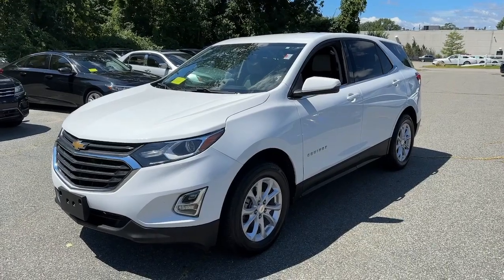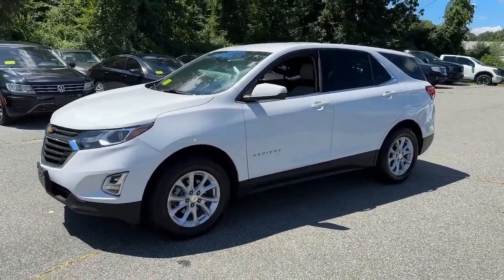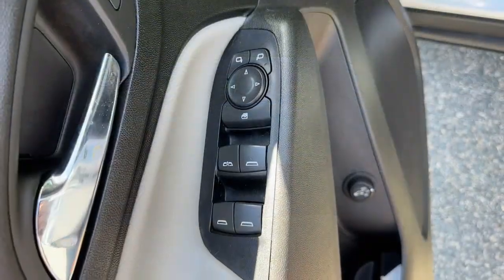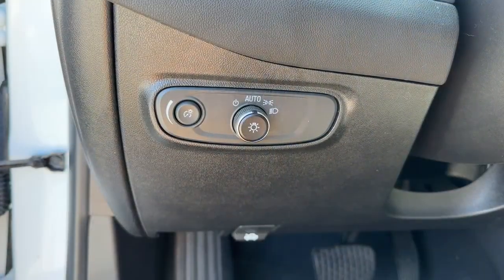2019 Chevrolet Equinox Dartmouth Seekonk Brockton Raynham MA Middletown RI P4763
Summit White Used 2019 Chevrolet Equinox LT available in Dartmouth, Rhode Island at Colonial Honda of Dartmouth. Servicing the Dartmouth MA, Seekonk MA, Brockton MA, Raynham MA, Middletown, RI area.

225 State Rd.

Highlights of this 2019 Chevrolet Equinox include: New Air Filter  New Cabin Filter  PRICED TO MOVE $700 below J.D. Power Retail! FUEL EFFICIENT 30 MPG Hwy/25 MPG City! CLEAN  CARFAX 1-Owner  GREAT MILES 35 504! Onboard Communications System  iPod/MP3 Input  Satellite Radio  Back-Up Camera  All Wheel Drive  Turbo br /br /SERVICE WORK COMPLETEDbr /Service Work completed on this Chevrolet Equinox includes: Complete Multi-Point Inspection  Oil & Filter Change by a Factory Trained Technician  Battery Voltage Test  Tires Inspected  Brake Inspection  Emissions System Check  Professional Detailed Inside and Out  Function Test all Lights  Check the Complete Exhaust System  Cooling System Inspection  Transmission Fluid Inspection  Differential Fluid Inspection  Function Test all Options & Accessories. br /br /WHY BUY FROM USbr /BUY WITH CONFIDENCE All our pre-owned vehicles receive a rigorous 152 Multi-Point inspection. 100% financing available to qualified customers.No payments for 45 days. Please call and arrange a hassle free test drive and ask for the vehicle portfolio including services records and Carfax. All online prices will be honored for 48 hours and are subject to change base on market days supply and demand. The vehicle must be paid in full the same day of the transaction and must finance at Colonial Honda br /br /OPTION PACKAGESbr /DRIVER CONFIDENCE PACKAGE includes (UD7) Rear Park Assist  (UFG) Rear Cross Traffic Alert  (UKC) Lane Change Alert with Side Blind Zone Alert and (DWK) outside heated power-adjustable manual-folding body-color mirrors with turn signal indicators  AUDIO SYSTEM  CHEVROLET INFOTAINMENT 3 SYSTEM  7  DIAGONAL COLOR TOUCHSCREEN  AM/FM STEREO. Additional features for compatible phones include: Bluetooth audio streaming for 2 active devices  voice command pass-through to phone  Apple CarPlay and Android Auto capable. (STD)  ENGINE  1.5L TURBO DOHC 4-CYLINDER  SIDI  VVT (170 hp [127.0 kW] @ 5600 rpm br /br /EXPERTS ARE SAYINGbr / Regardless of engine br /br /Pricing analysis performed on 8/9/2023. Fuel economy calculations based on original manufacturer data for trim engine configuration. br /
DRIVER CONFIDENCE PACKAGE includes (UD7) Rear Park Assist, (UFG) Rear Cross Traffic Alert, (UKC) Lane Change Alert with Side Blind Zone Alert and (DWK) outside heated power-adjustable manual-folding body-color mirrors with turn signal indicators (Included and only available with (PCP) Confidence & Convenience Package.) ,DRIVER CONVENIENCE PACKAGE includes (BTV) Remote Start, (CJ2) dual-zone automatic climate control, (KA1) driver and front passenger heated seats, (N34) leather-wrapped steering wheel, (VY7) leather-wrapped shift lever, (UG1) Universal Home Remote and (TB5) power liftgate (Included and only available with (PCP) Confidence & Convenience Package.) IOR,LYX,MNH